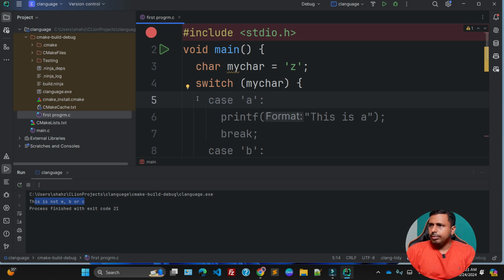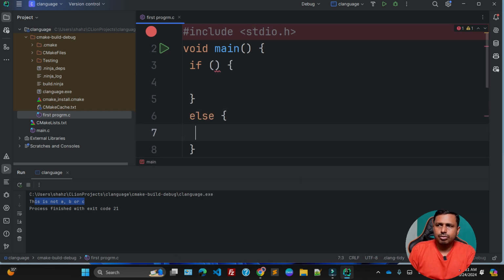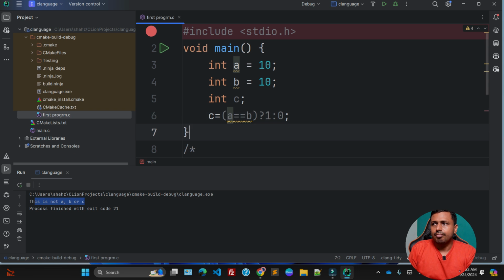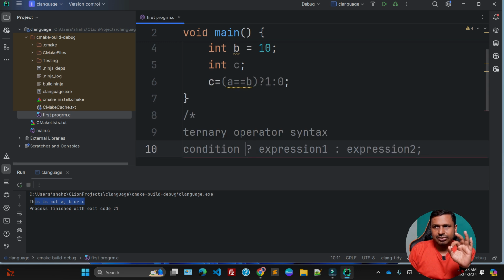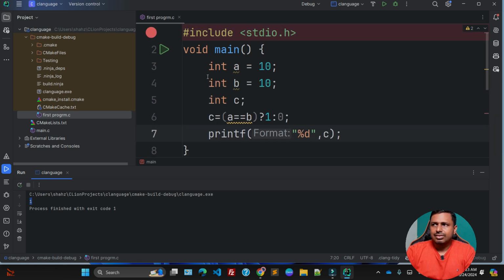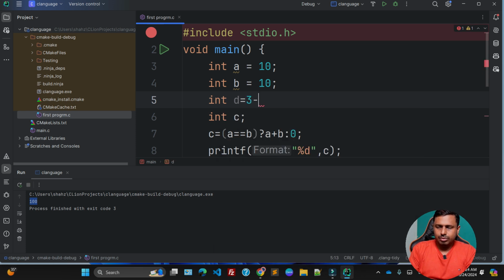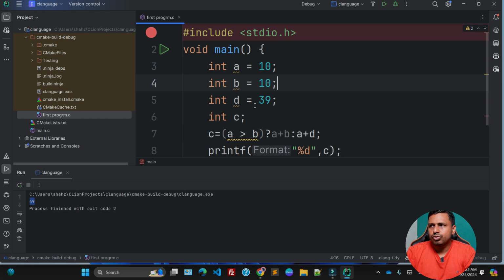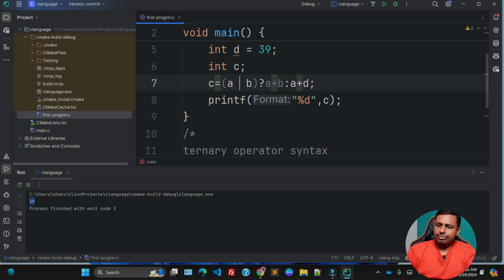Ternary Operator in C Language | How Ternary Operator Works in C Language | Using Ternary Operator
In this video, we explore the Ternary Operator in C Language, showing you how the ternary operator works in C language and how to use it as a shorthand for simple conditional statements. The ternary operator is a concise way to perform conditional operations with less code. By the end of this video, you will know how to use the ternary operator in C language to simplify your conditional logic and write more efficient code. This tutorial is perfect for beginners and those looking to streamline their programming skills in C.